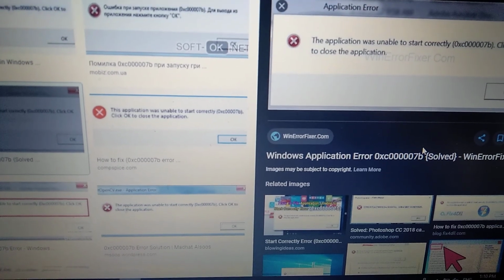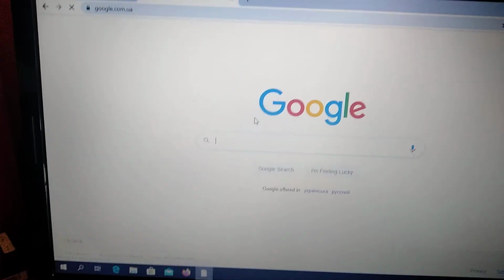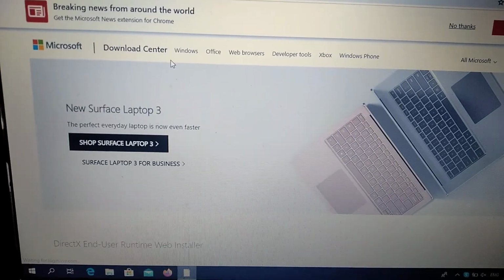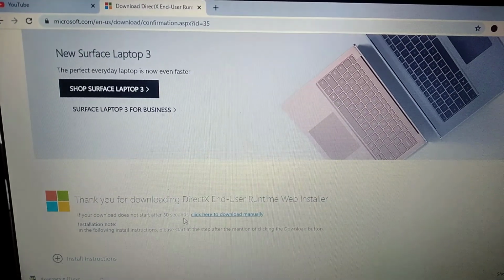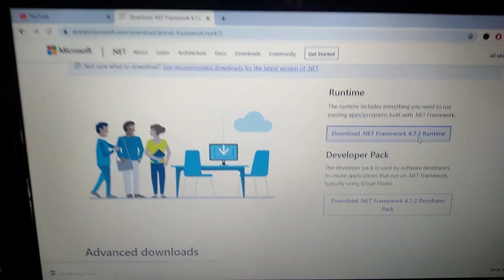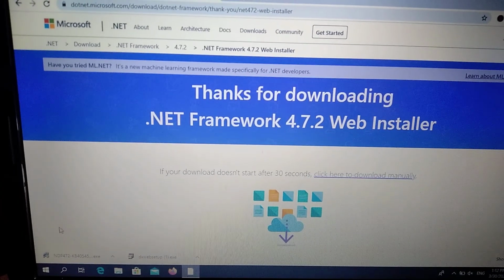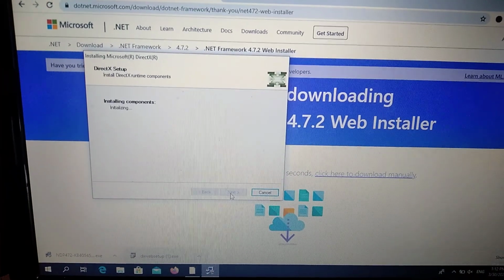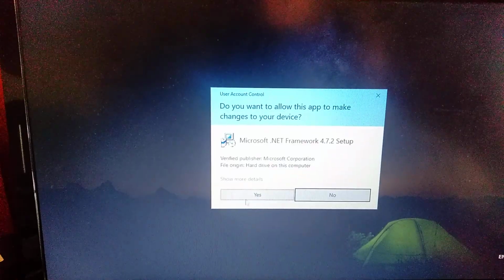How To Fix 0xc000007b Error In Windows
If you don't know How To Fix 0xc000007b Error In Windows, this video is for you.